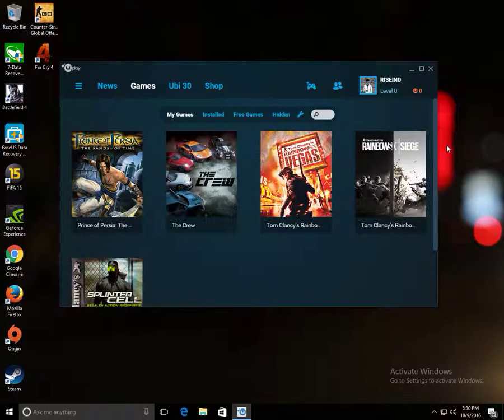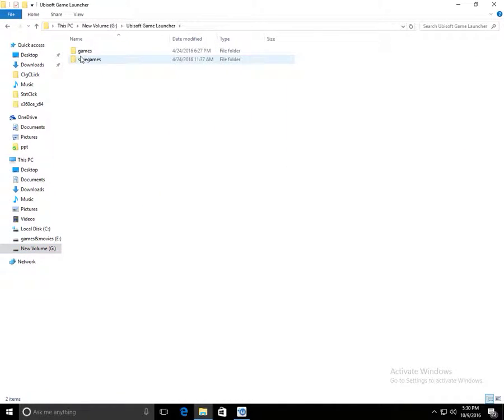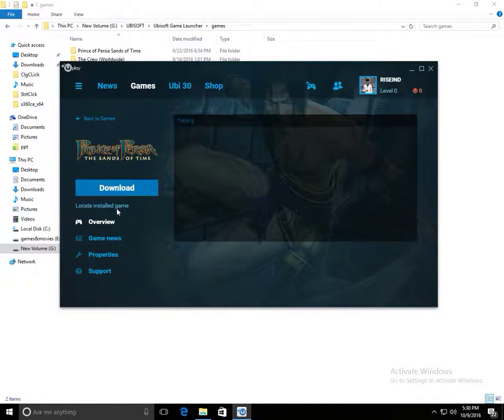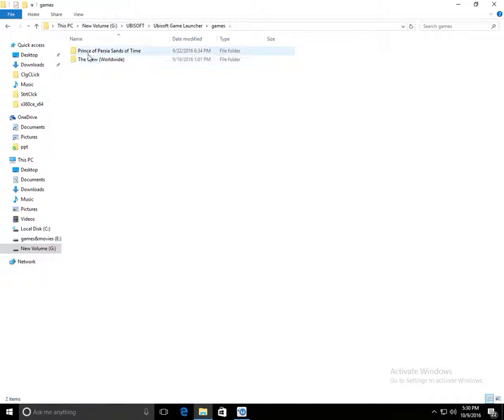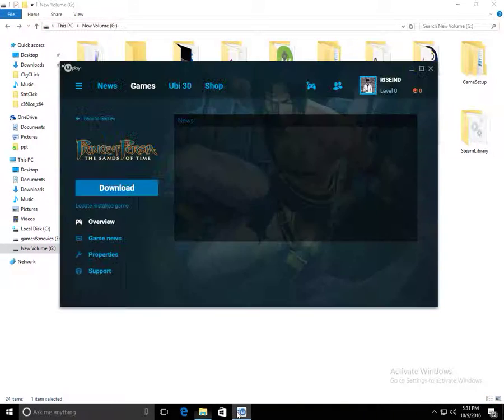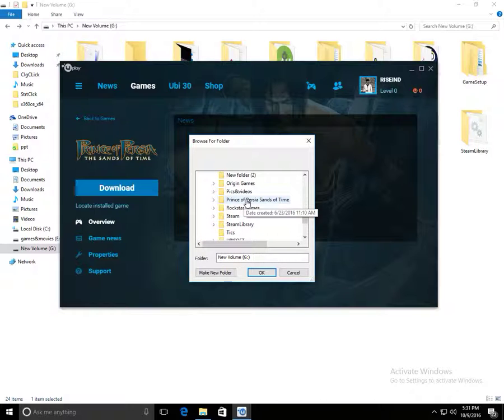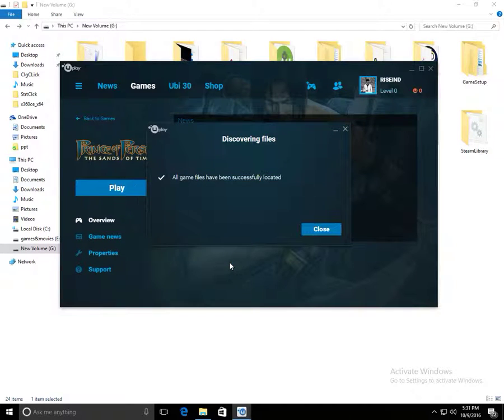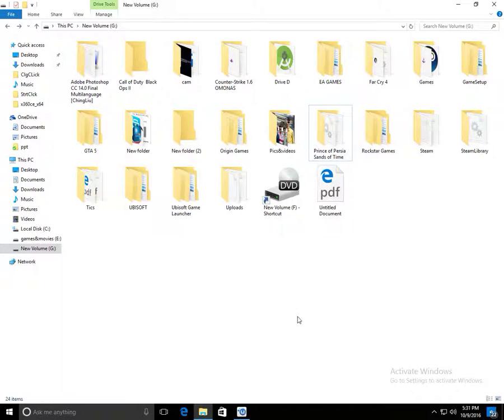How to Restore Uplay Games !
to restore uplay games you should have the genuine files of the game not pirated one!
note - only games link with your account will be backed up